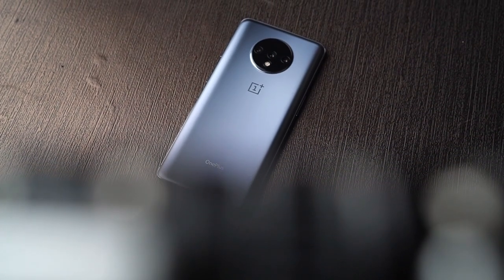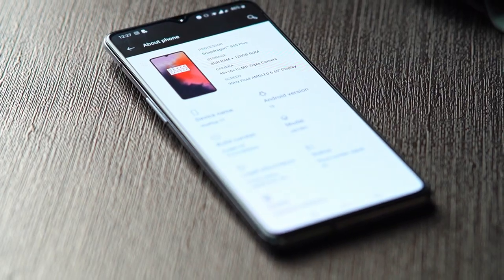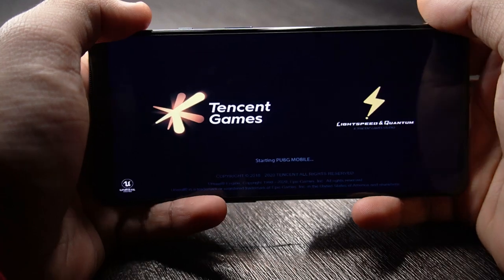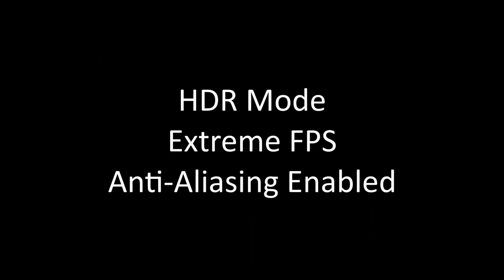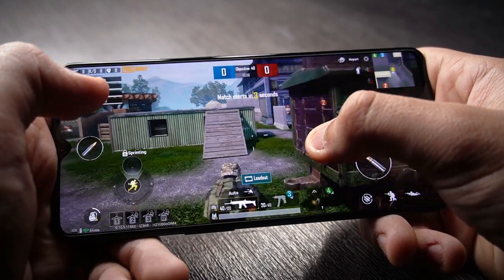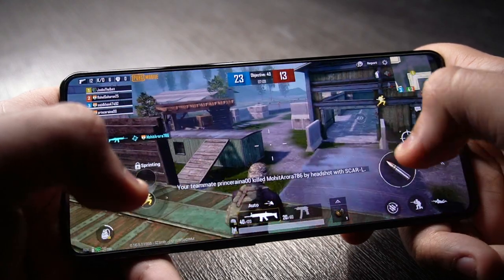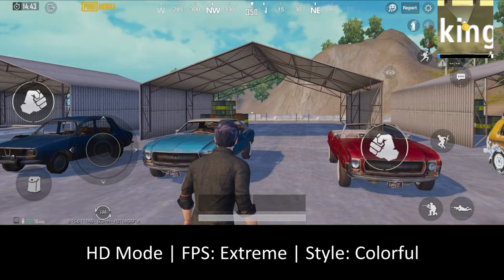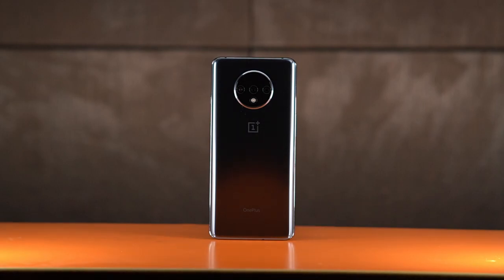OnePlus 7T PUBG Gaming Test in HDR Mode@60FPS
Let's see how the OnePlus 7T performs with PUBG Mobile in both HD and HDR mode at Extreme FPS (60FPS)!

Video shot on:
ZCAM E2
Sony A6400